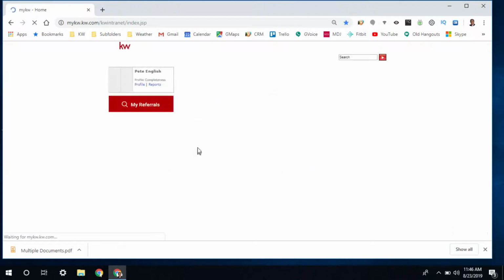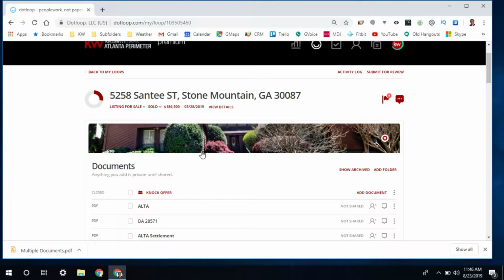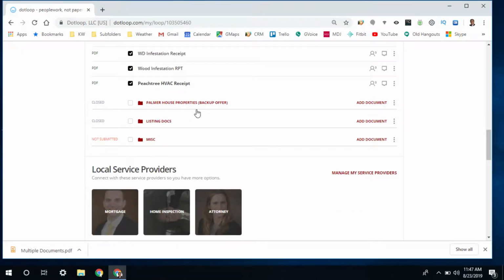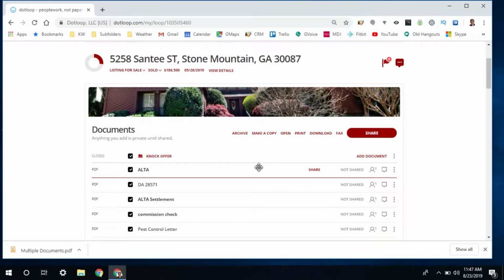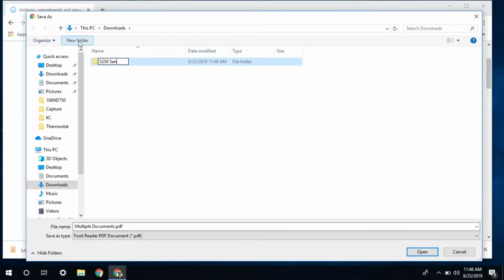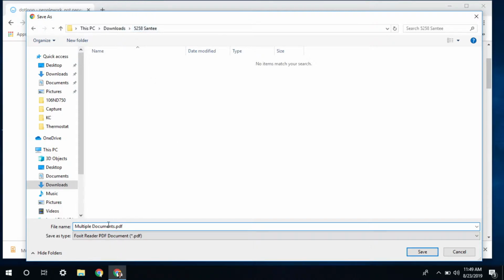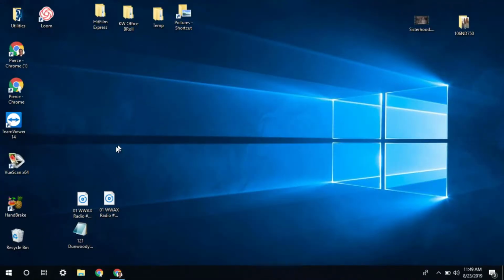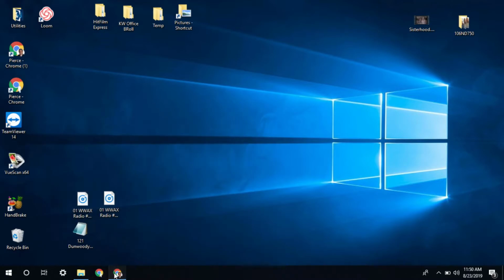How to backup DotLoop Loops for use with KW Command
How to backup the files you've stored in DotLoop so that you don't lose them when you switch to DocuSign and KW Command
Keller Williams
Atlanta Perimeter
Pete English